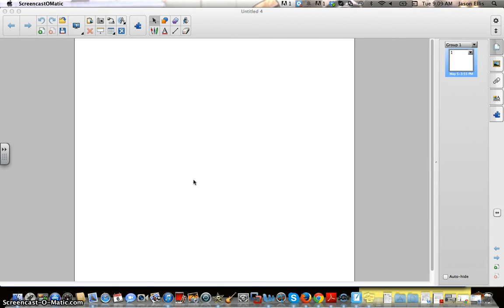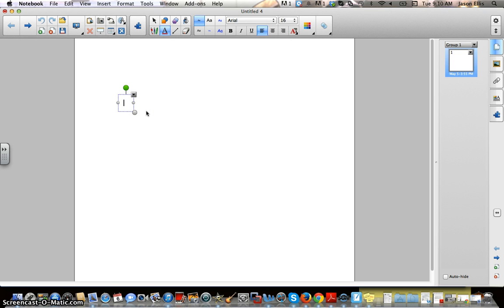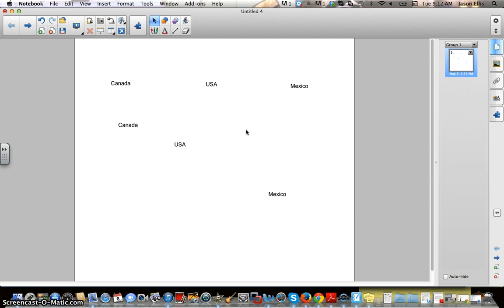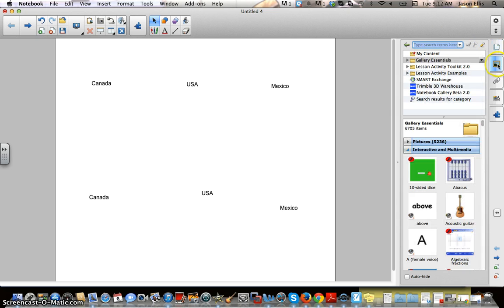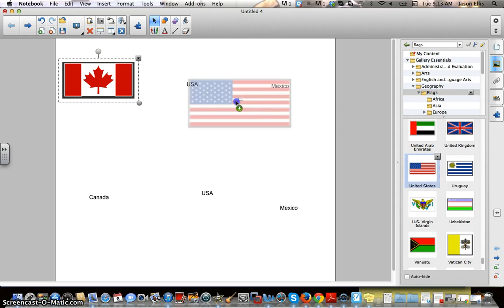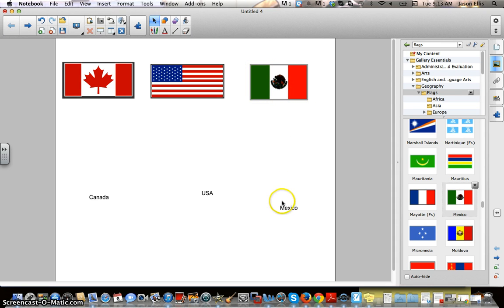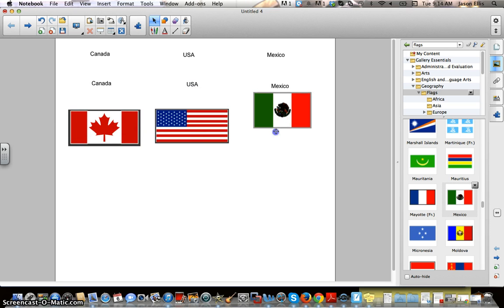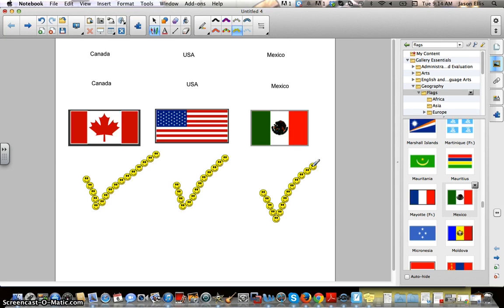A simple Reveal activity for Smart Notebook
Smartboard, notebook